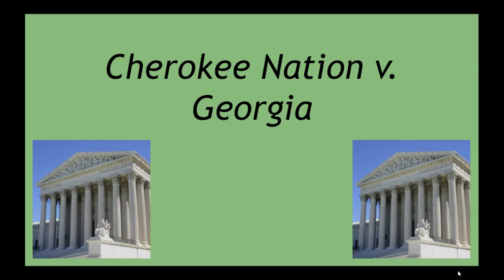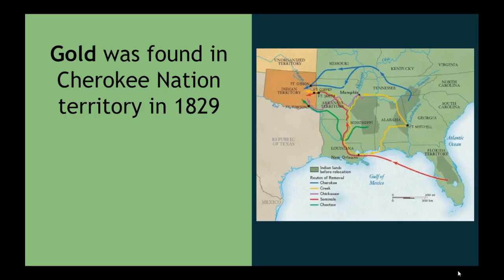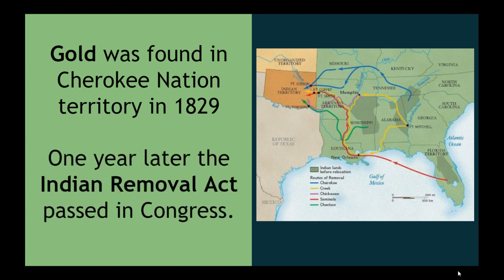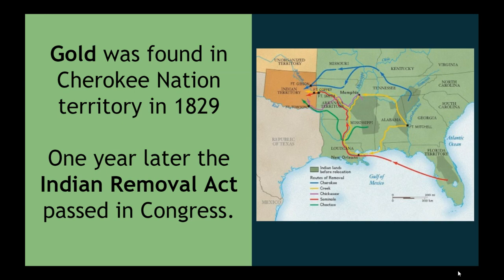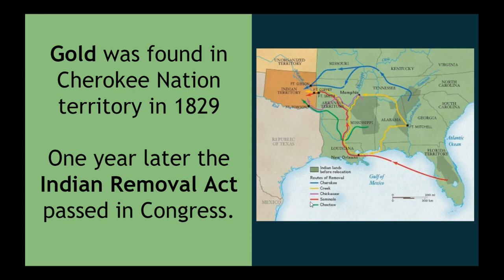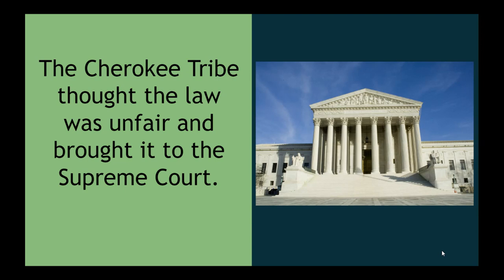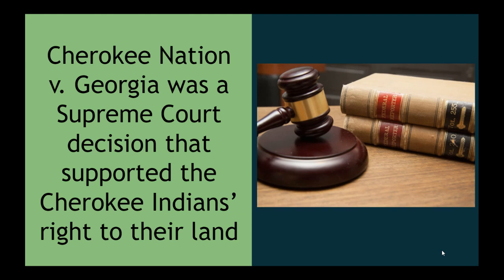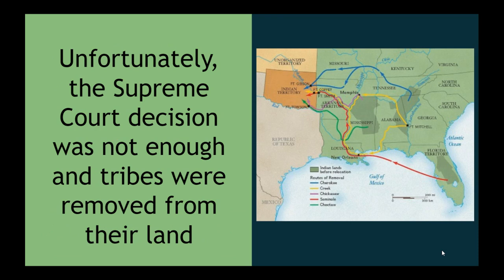Cherokee Nation v. Georgia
Brief description of Cherokee Nation v. Georgie for US History I